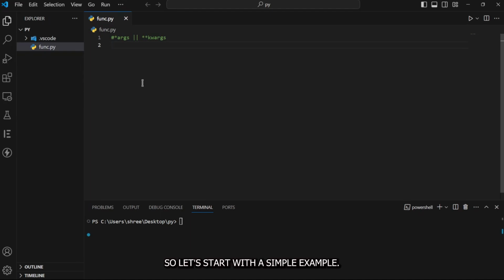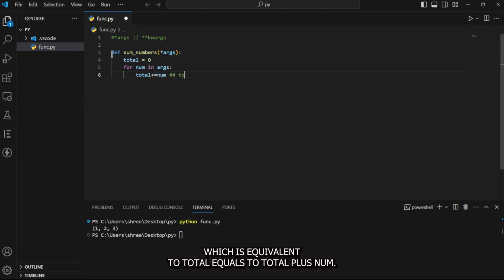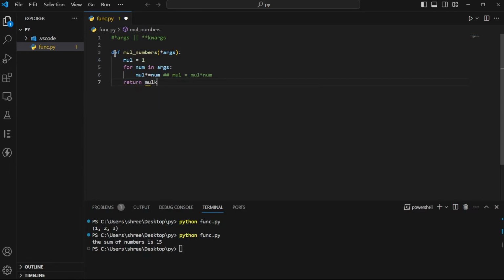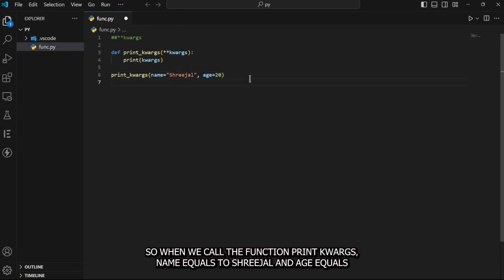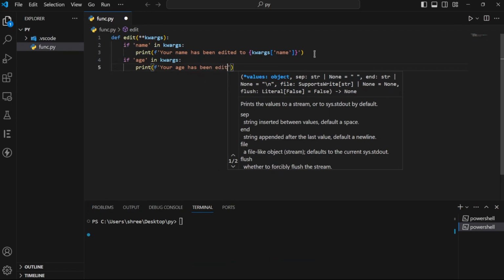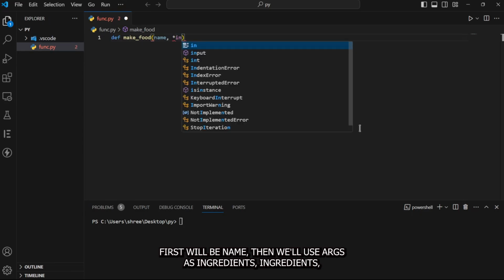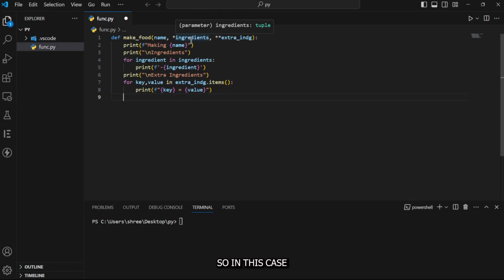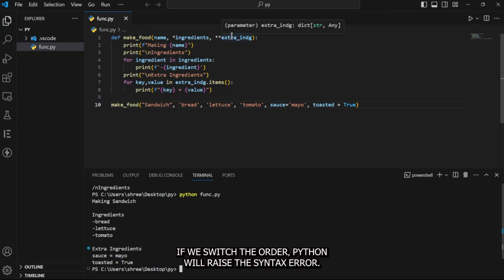Part 6 | *args and **kwargs in Python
Learn how to use *args and **kwargs together in Python functions. This allows passing any number of positional and keyword arguments. Discover the proper ordering and see examples combining them. Master this technique for more flexible, reusable functions.